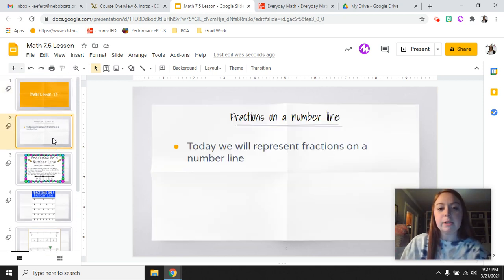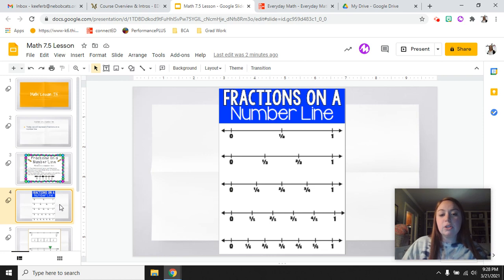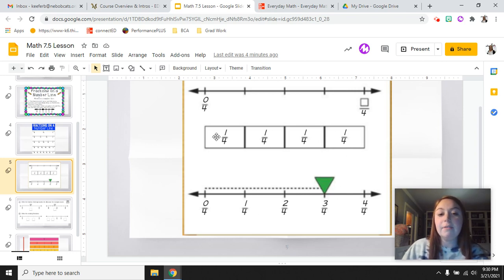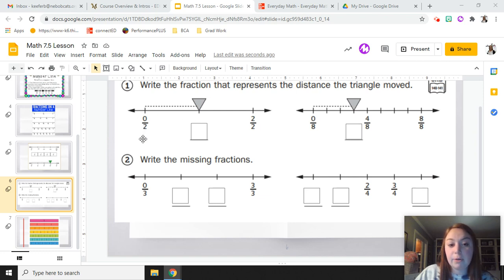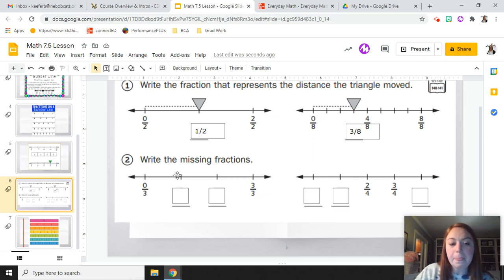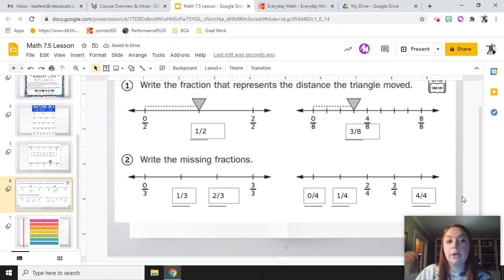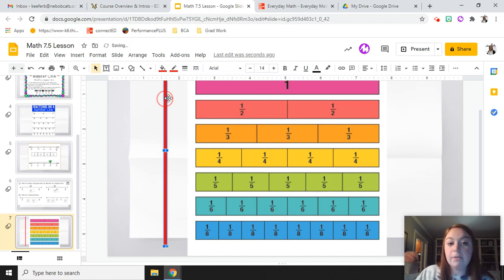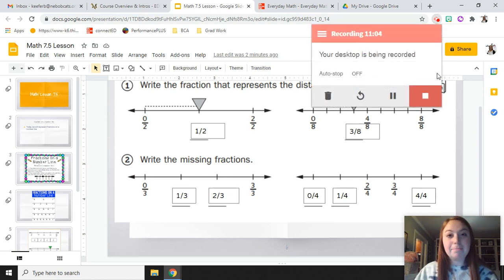Math Lesson 7.5